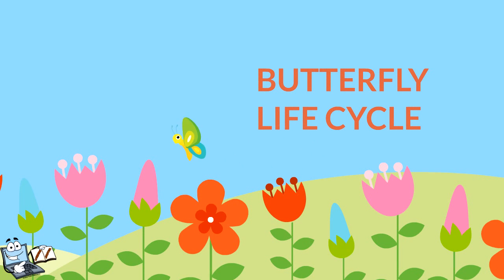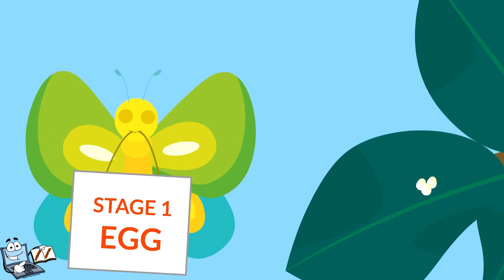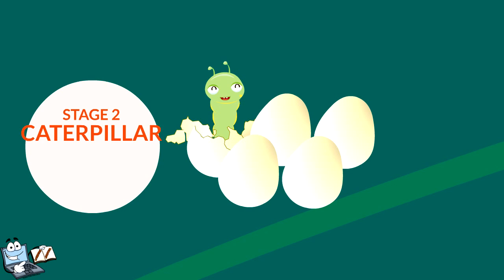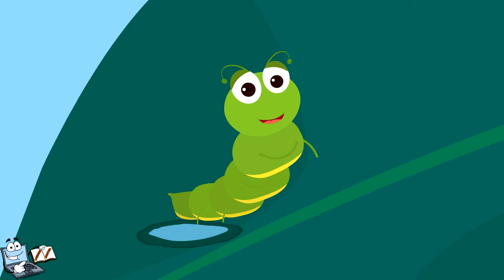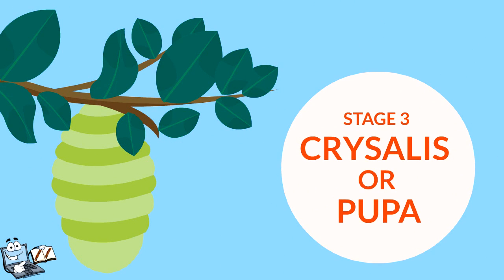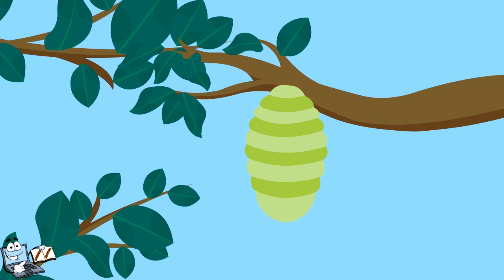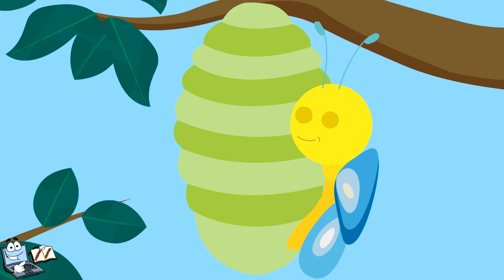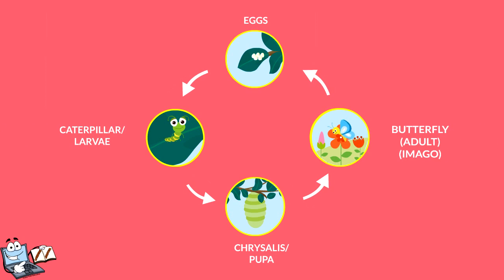Life Cycle of a Butterfly - Butterfly Life Cycle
A butterfly has total four stages in the life cycle:

We will learn about butterfly life cycle with the help of this video.